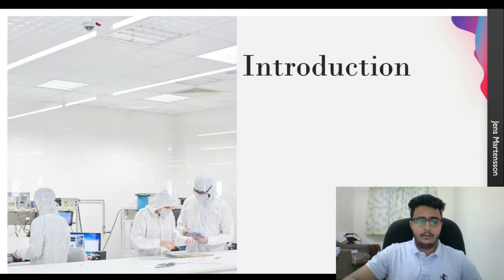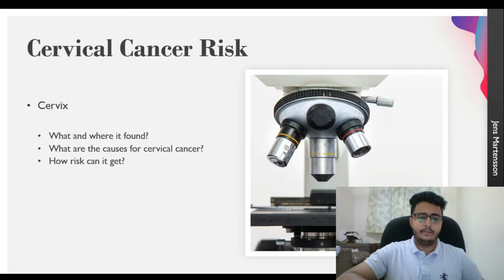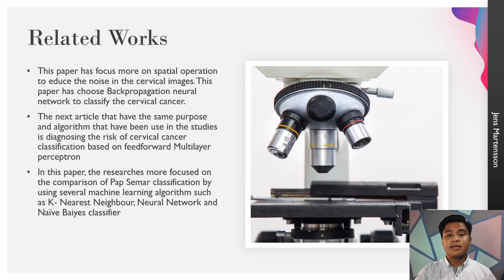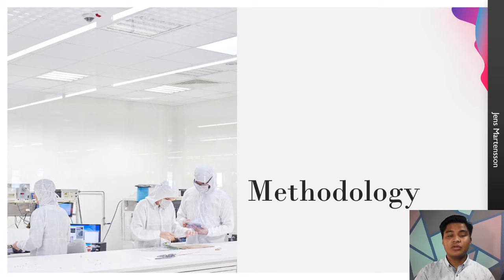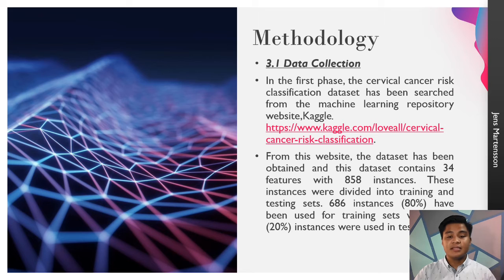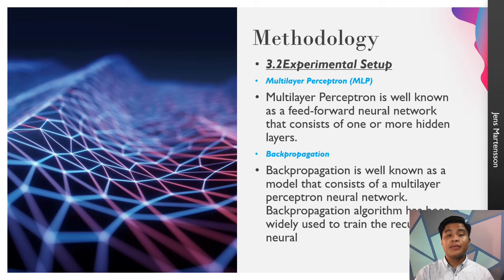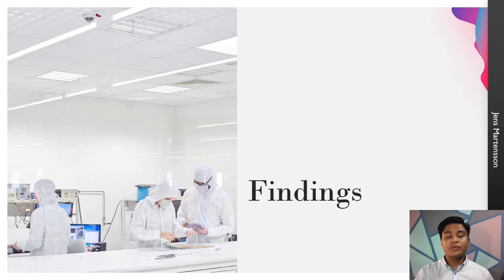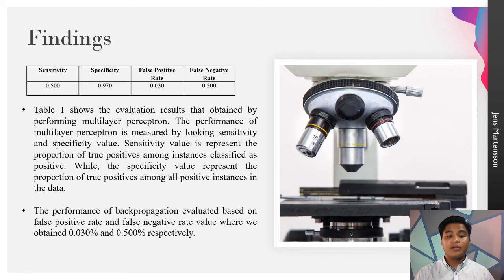Cervical Cancer Risk Classification Presentation